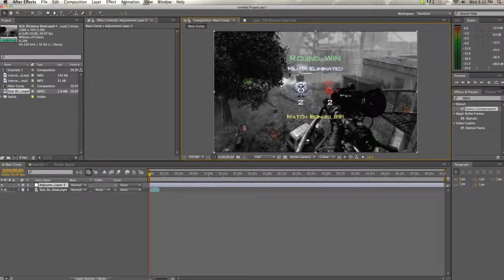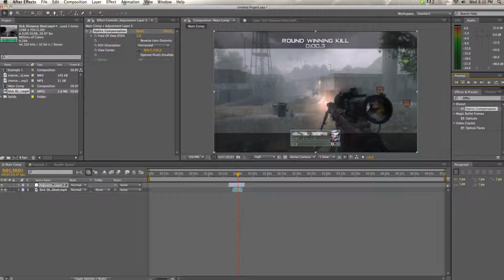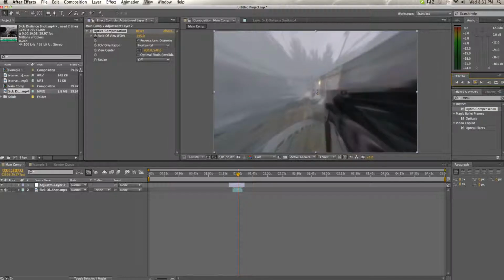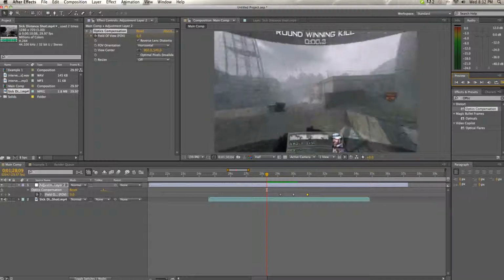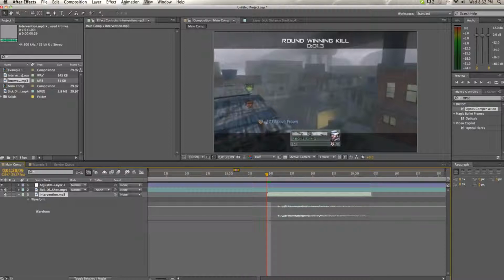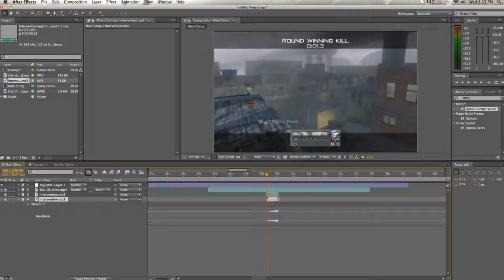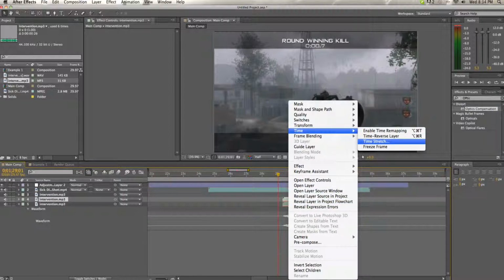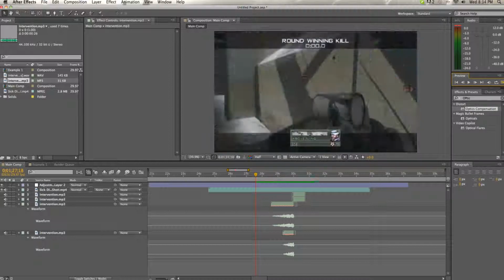LESSON 1: Rushing Warp Inwards (After Effects CS5.5)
A Tutorial on how to do this effect. Also, lesson 1! Also, send in your video responses with the effect and other tutorials!